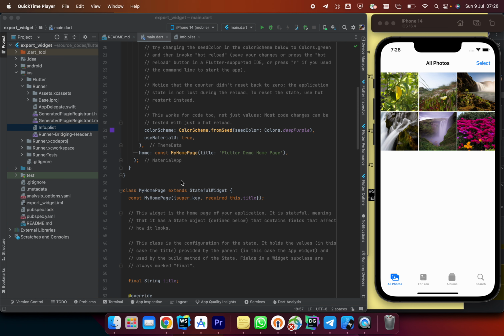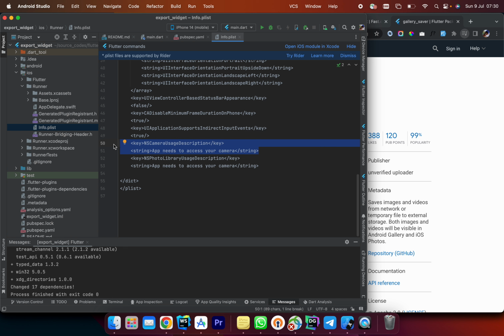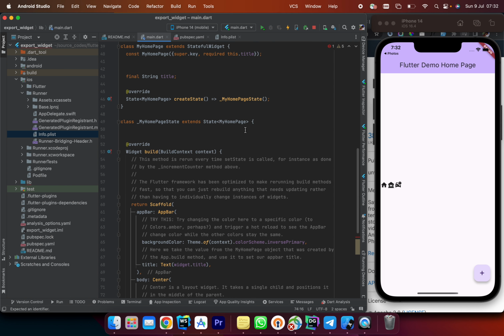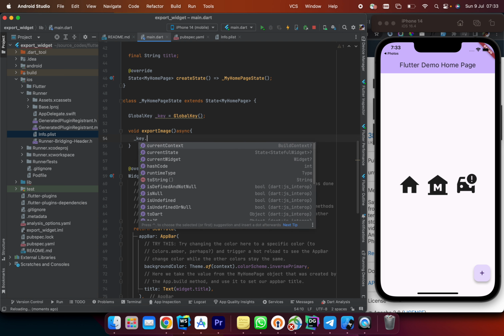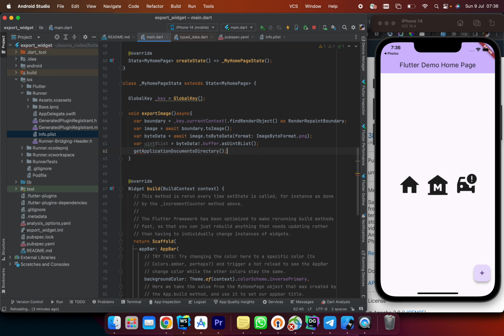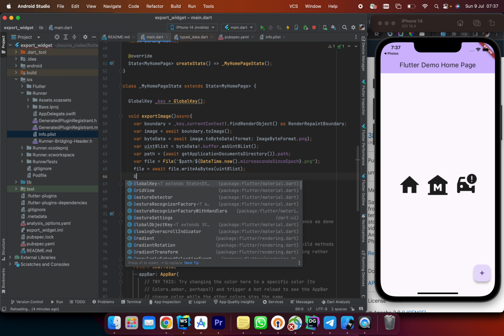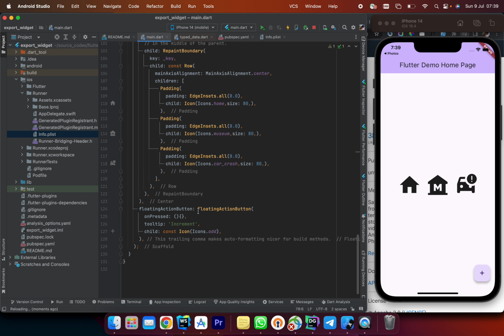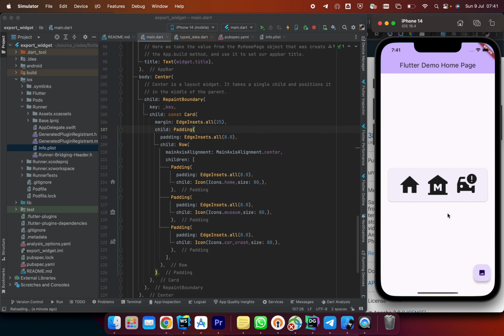Exporting widget as an image to gallery in flutter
This will help to take a screenshot of specific widget on screen like qr_codes,image and other widgets in flutter.